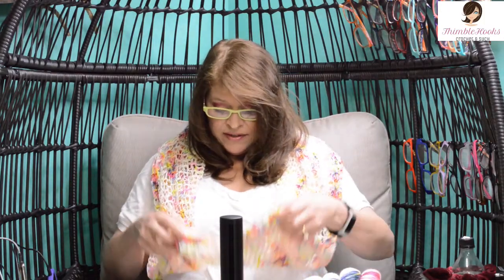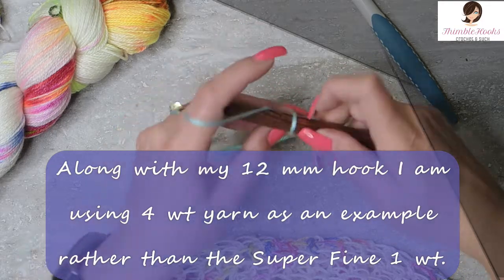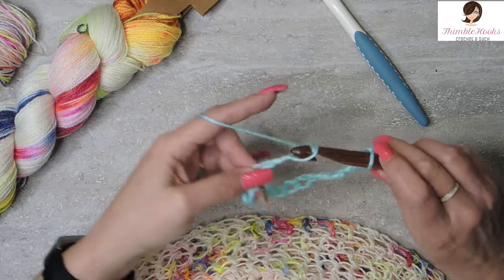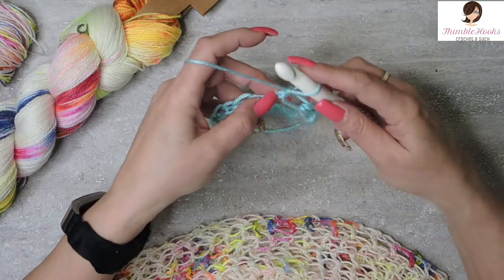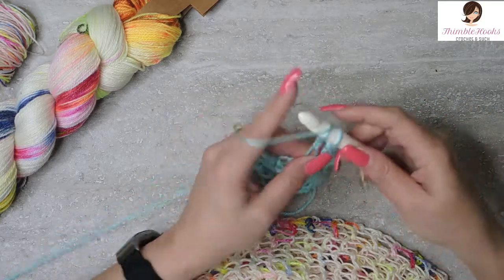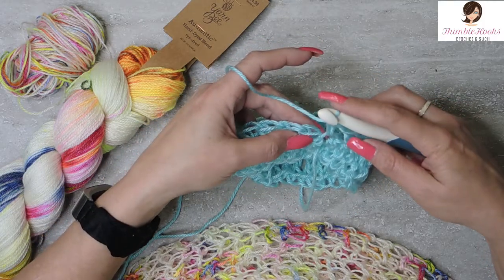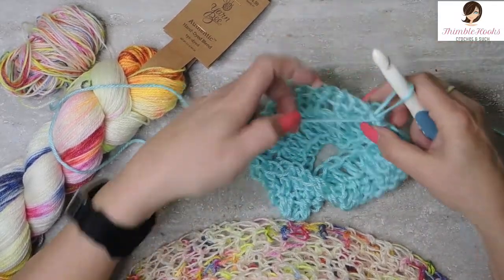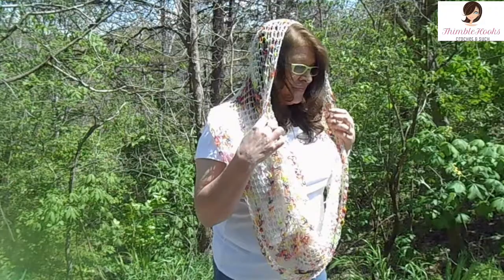Crochet My MOBIUS TWIST SHAWL / Fun, Fast & Easy / Tutorial / How To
Today I show you my new Mobius Twist Mesh Shawl.  I made it using Yarn Bee Hand Dyed yarn from Hobby Lobby.  The color I used is called Tye-Dyed.
It is so beautiful!
I only needed 1 skein!
I was trying to design something special to use this gorgeous yarn for, but I wanted it to be easy as well.
Super Fine 1 weight yarn and EASY don't usually go together, so that is why I made this one mesh, which also makes it perfect for summer!

Please notice that I have Closed Captioning now.
I have translated this project into 27 different languages that you can access from your computer and your device.
The languages that you can turn on with this video and my videos going forward are:
Cantonese    Hebrew         Norwegian
Chinese         Hindi             Polish
Danish           Icelandic      Portuguese
Dutch             Italian           Russian
English           Irish             Sicilian
Finnish           Japanese   Spanish
French            Swedish
German          Korean        Turkish
Greek             Maltese       Vietnamese ThimbleHooks - "The hardest working crocheter on YouTube"